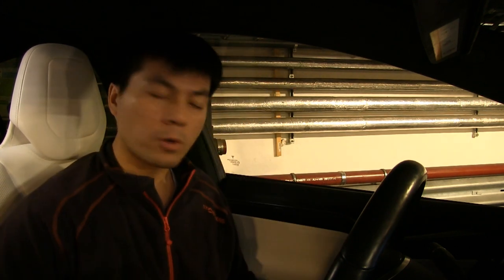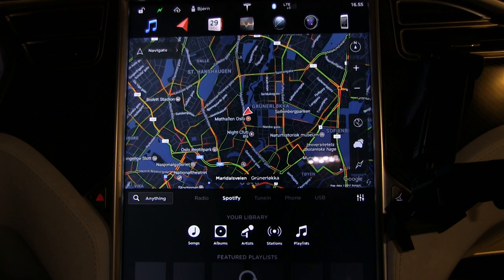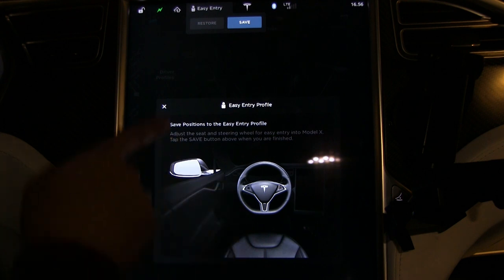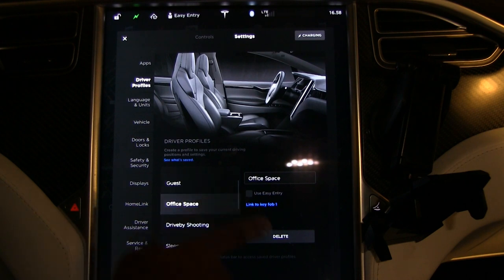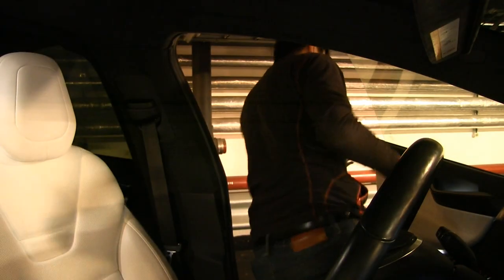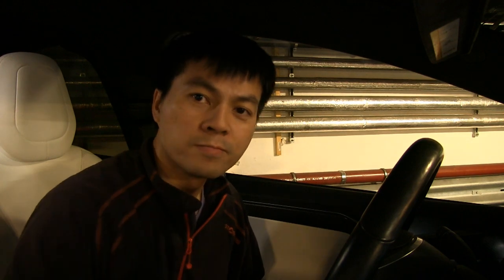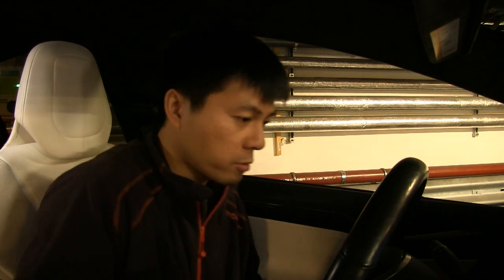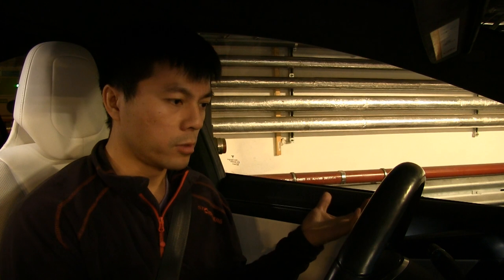Easy Entry feature in Tesla Model X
I demonstrate how the new Easy Entry feature in Tesla Model X works.